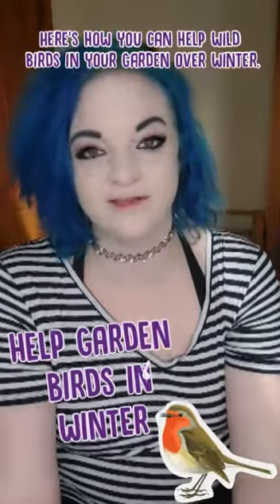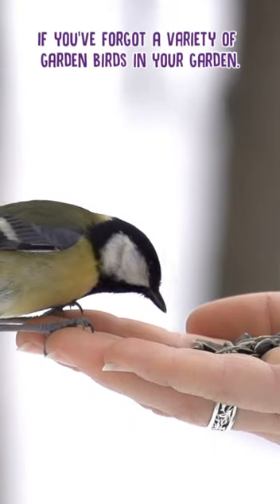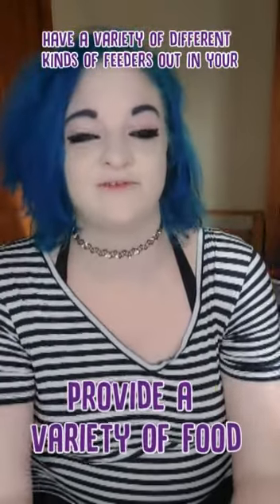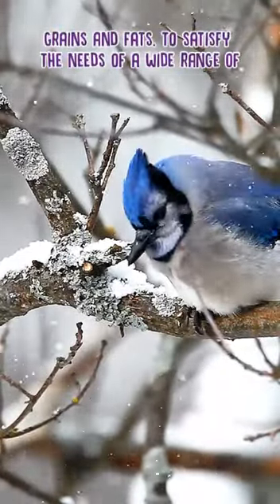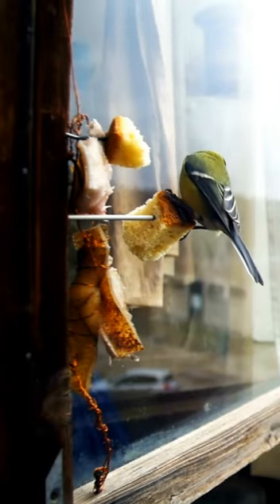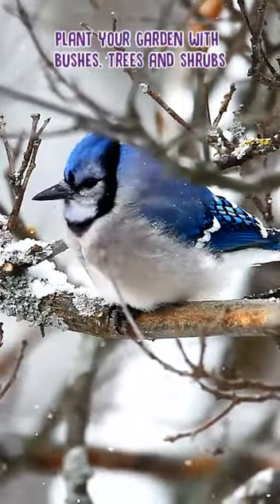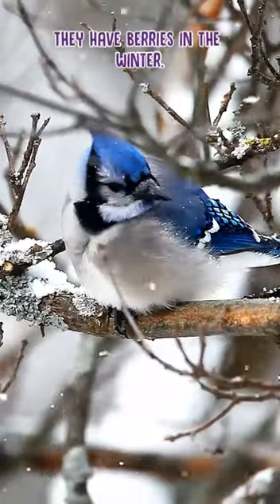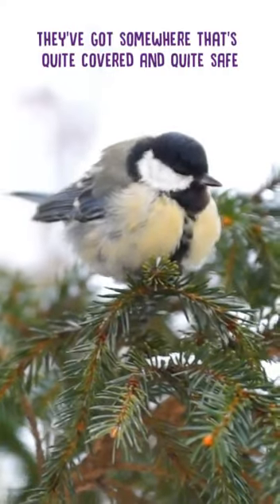How to Help Garden Birds in Winter!